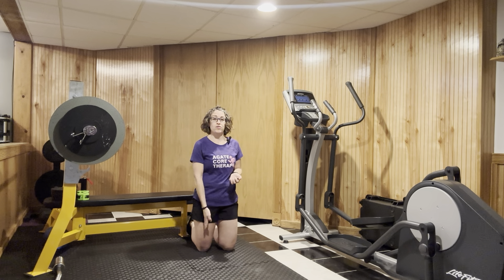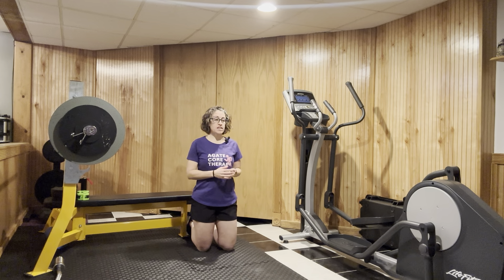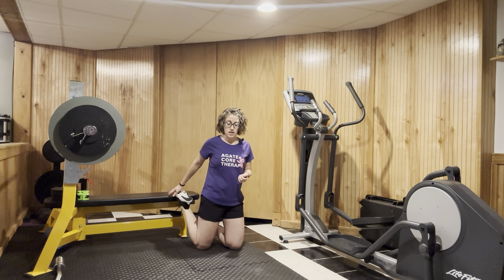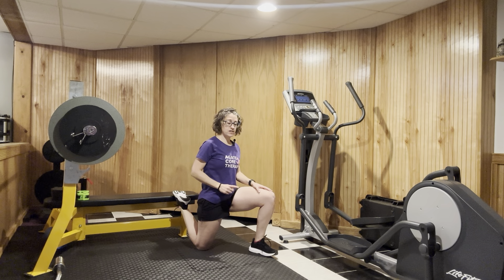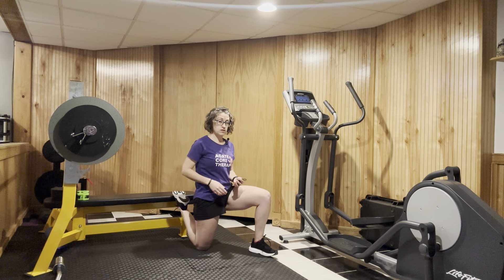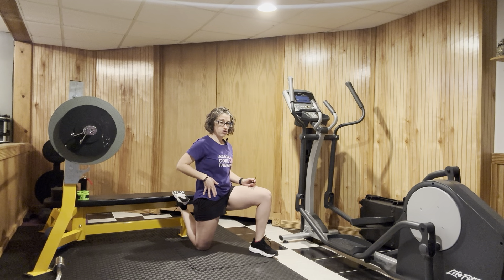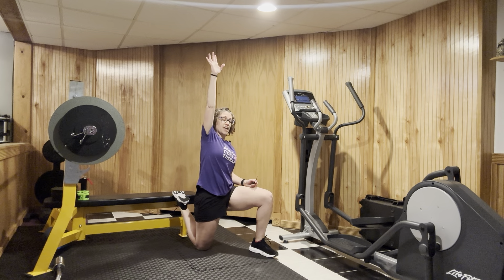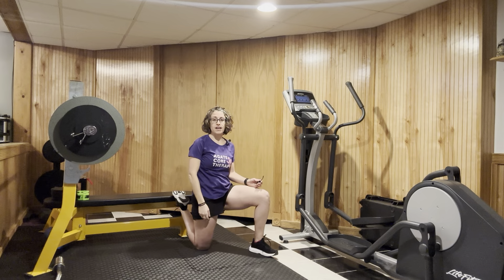Couch Stretch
In this video, Dr. Liesle Elsey demonstrates couch stretch.

Trailrun.coach